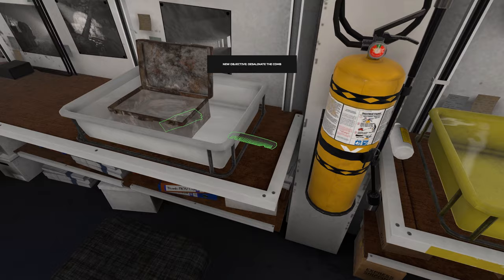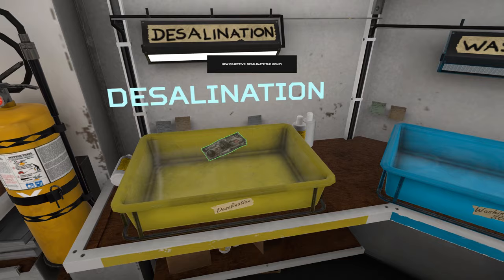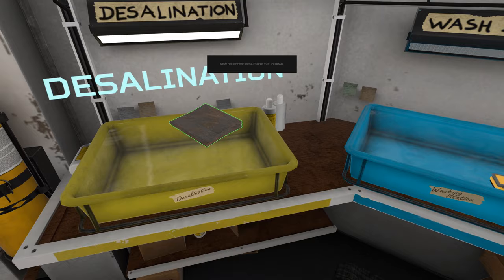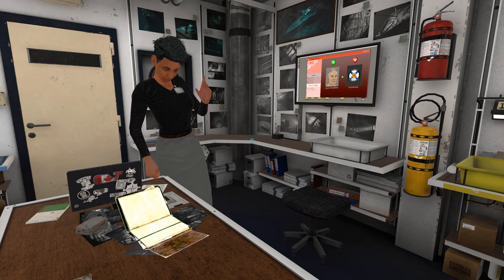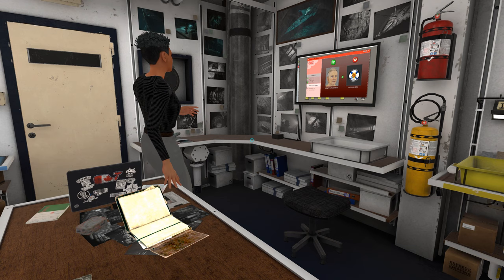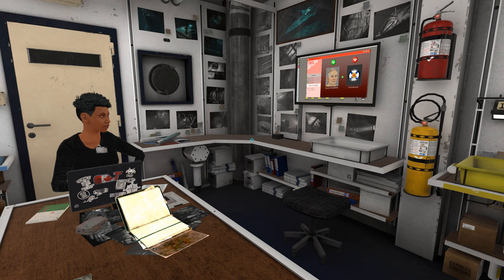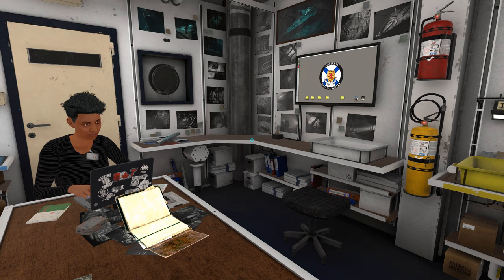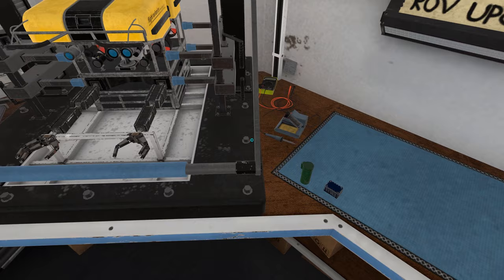TITANIC Shipwreck Exploration - Level 2 - Henderson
TITANIC Shipwreck Exploration
Level 2 (Labs)
Henderson

Developer: Immersive VR Education Ltd
Publisher: Immersive VR Education Ltd

ASUVEROZ GAMING

Steam
Asuveroz

Origin
Asuveroz

Uplay
Asuveroz

Skype
Asuveroz